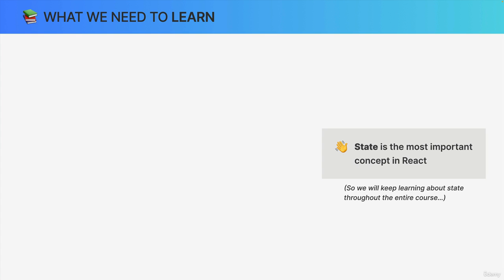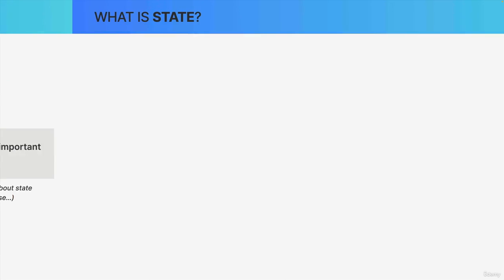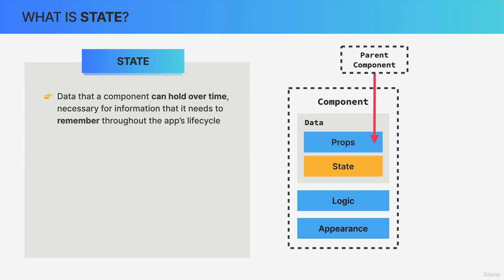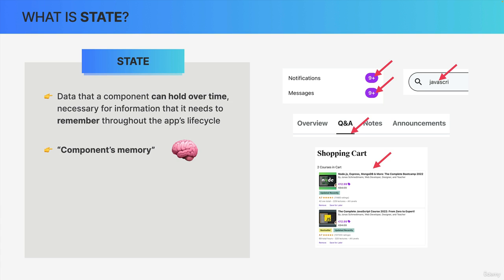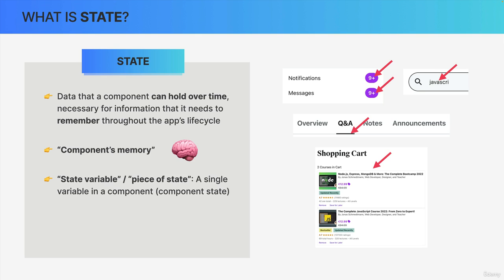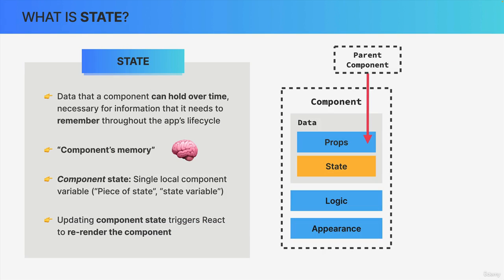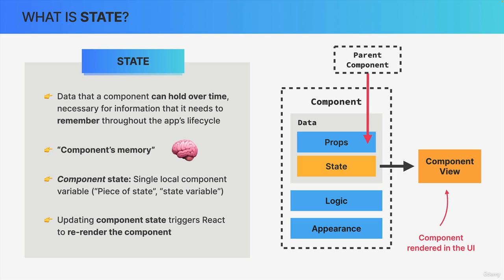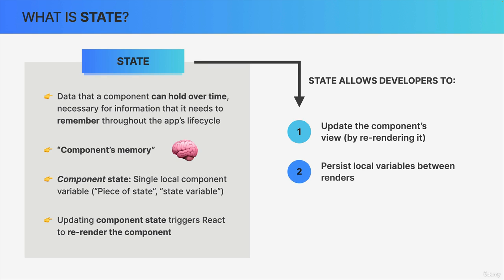004 What is State in React